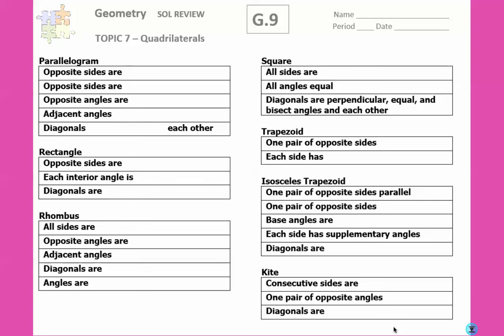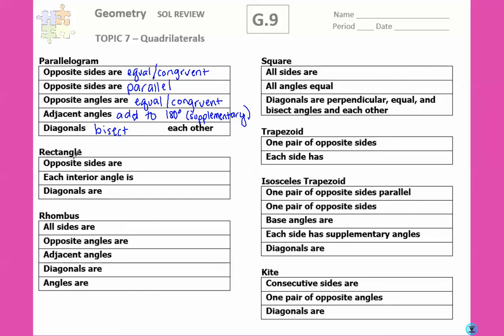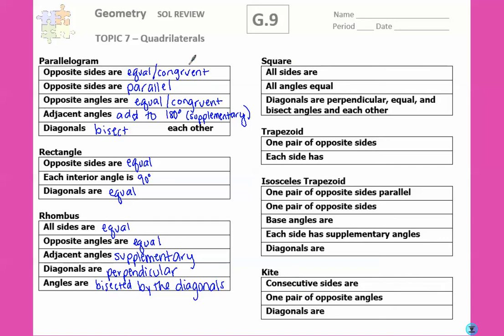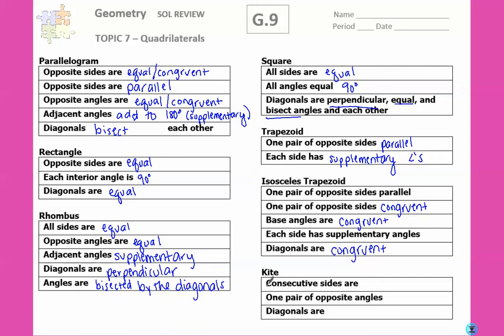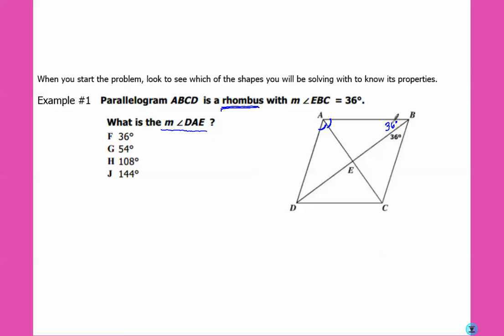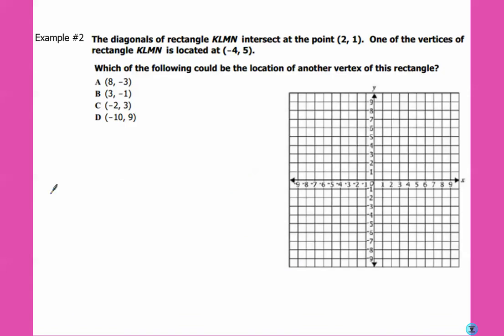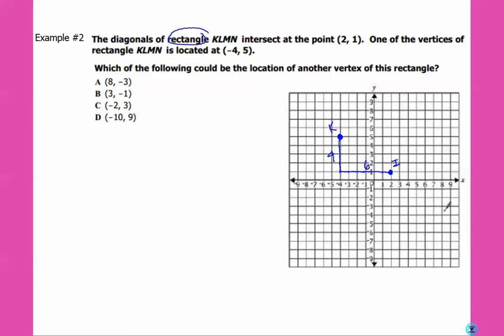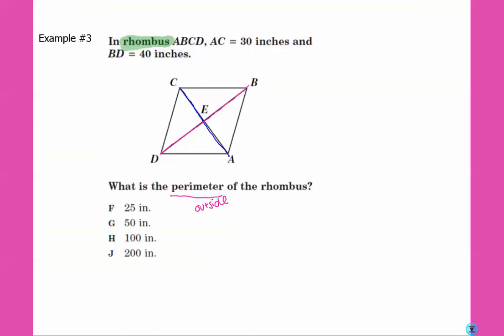Topic 7 - Quadrilaterals